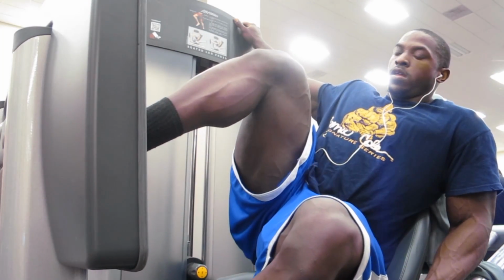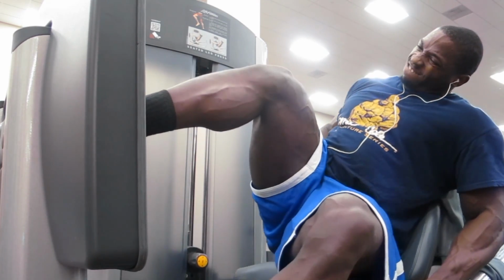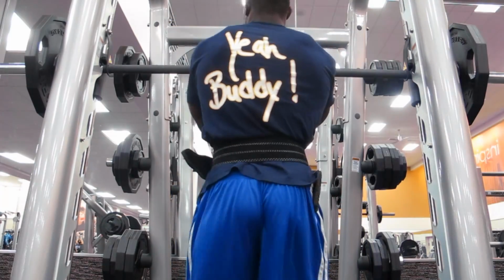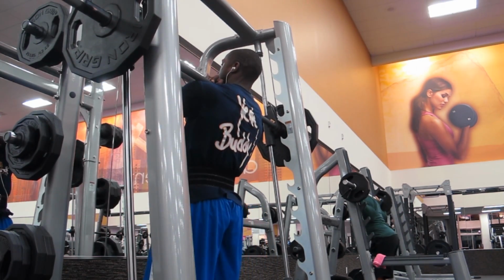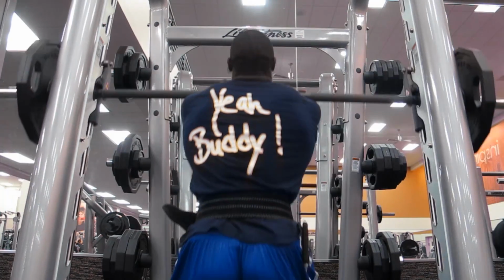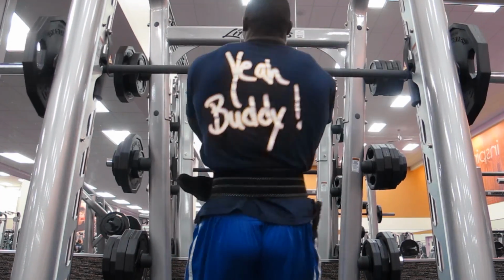Grind to the NPC Nationals '13 - Episode 3 Quad Workout - Ronnie Coleman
This video series will follow Ronnie Coleman Signature Series VIP Athlete Emeka Okammor as he begins his prep two weeks out from the 2013 NPC Nationals on November 23rd 2013.
This episode Emeka goes through his quad workout from the night before while doing his morning cardio just one week out from Nationals!

About Ronnie Coleman:

Get a glimpse into the Life of Ronnie Coleman's Past, Present & Future on his Official YouTube Channel!!

Don’t forget to listen to Ronnie Coleman’s opinions and story on the bodybuilding world and more on the “Nothin But A Podcast” podcast.

Ronnie Coleman is a retired International Federation of BodyBuilding & Fitness (IFBB) Professional Body Builder and is a 8x Mr. Olympia title holder. He owns and operate his own Company, Ronnie Coleman Signature Series™.